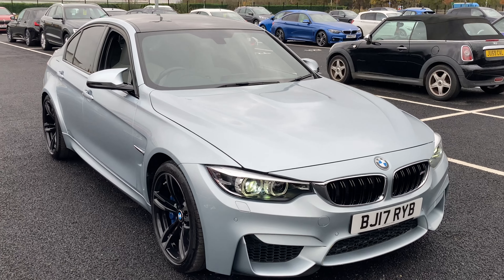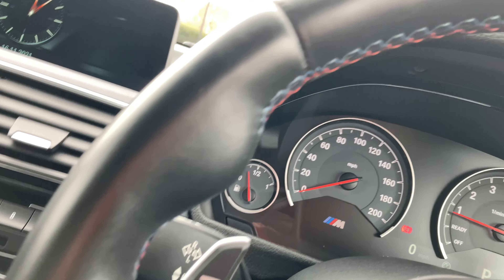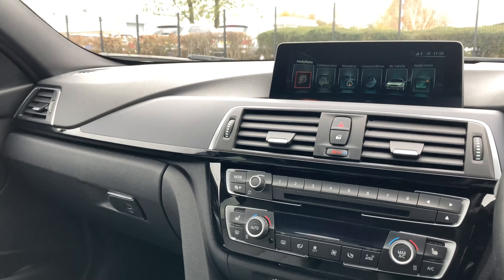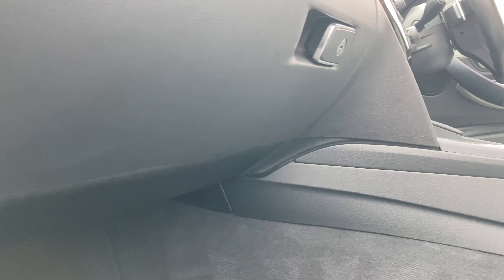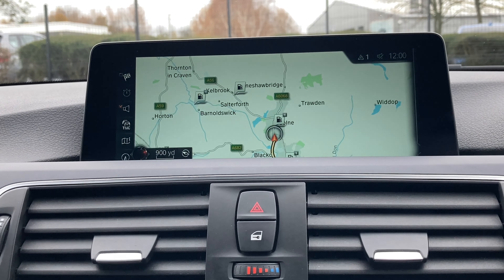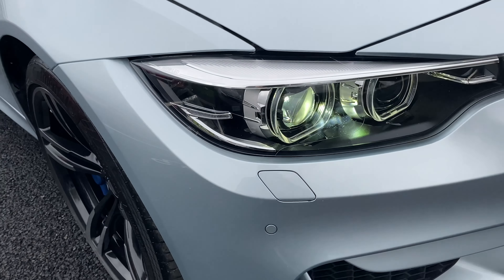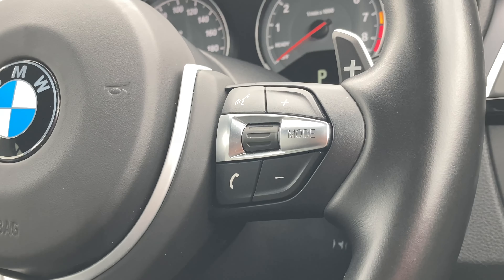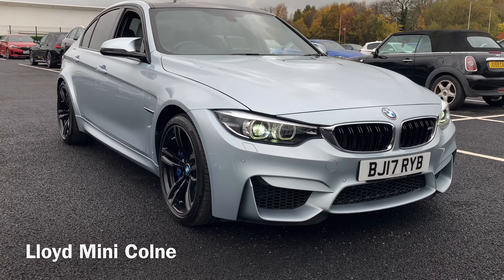BMW M3 4dr DCT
Lloyd Mini Colne are pleased to present this undeniably sleek BMW M3 Saloon, finished in stunning Silverstone II featuring coordinating Silverstone Extended Merino Leather interior, Bluetooth and Navigation, Rear Parking Sensors, BMW LED Headlights, and more.

As a family-owned business with decades of experience, we at Lloyd champion customer experience and strive to only offer our customers the best, every time; which is why we’re delighted to be able to offer this brilliant vehicle. Want to find out more about this car, its specification, and how to make it yours?

Experience our famed expert and friendly customer service by reaching out to us, and we’ll be happy to help!

Arrange a Home or Work Demonstration of this car within the Pendle area. Any Part Exchange Welcome. Come and meet the team at Lloyd MINI, the only family owned MINI Franchise in the North East. Remainder of Manufacturer’s Warranty and Roadside Assistance.